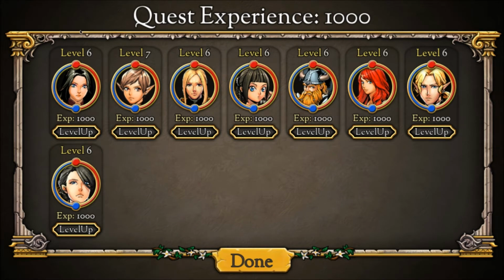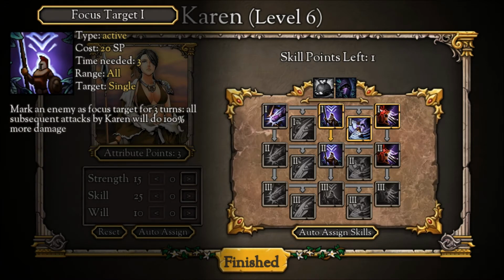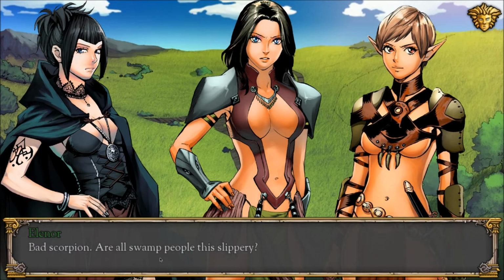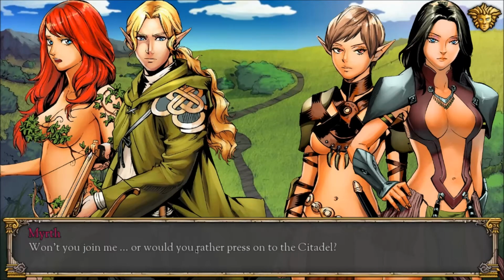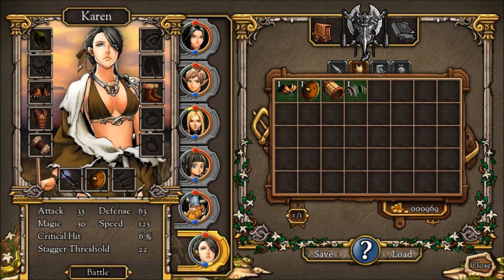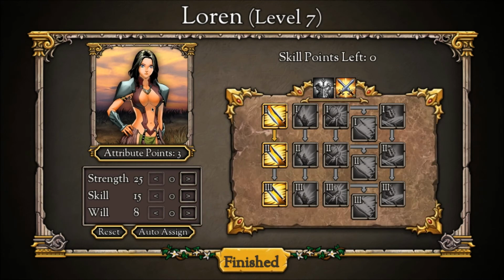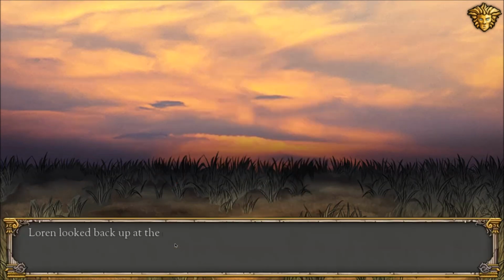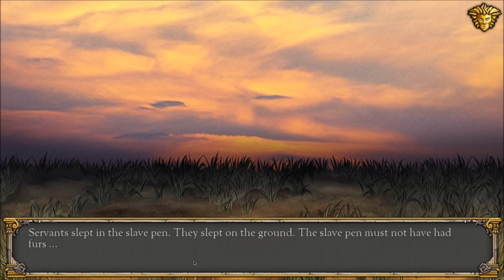Let's Play: Loren the Amazon Princess : Chapter 2 (Part1) (english)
After quite some time we now have a look at the second Chapter in the Story of Loren. It is going to start with a bang! In case you missed the first Chapter, check it out in the Playlists.